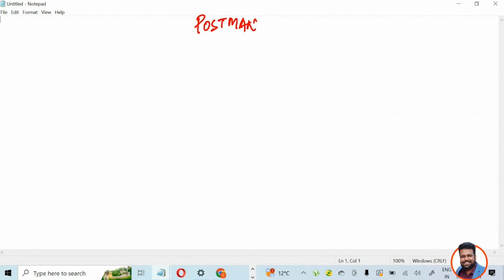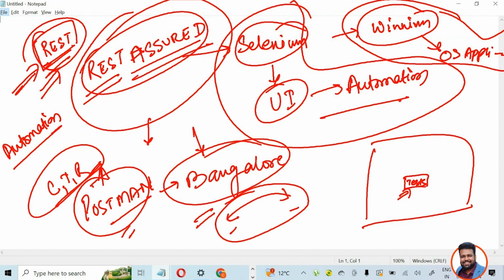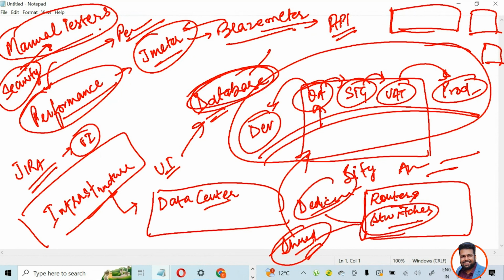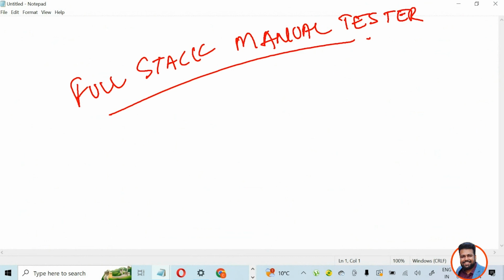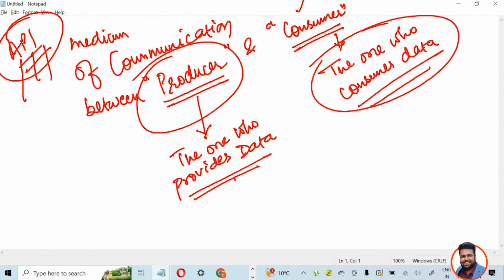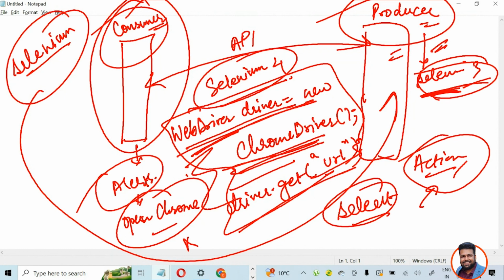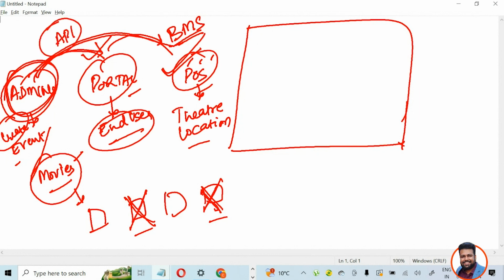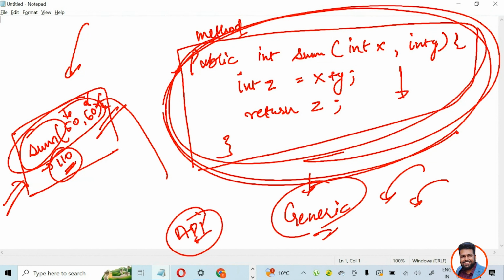1. Understanding basics of API | Postman + Newman | API Testing | Full Course | In 9 Hours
Postman + Newman | API Testing | Full Course

Step into the world of API Testing Mastery with our comprehensive course, "API Testing Mastery using Postman plus Newman." Whether you're a manual tester looking to delve into the realm of API testing or an automation engineer seeking to enhance your skills, this course is tailored to equip you with the fundamental knowledge and practical expertise needed to excel in API testing. Understanding the basics of API testing is crucial in today's software testing landscape, where APIs play a vital role in facilitating seamless communication between various software components. By mastering API testing using industry-standard tools like Postman and Newman, you'll gain the ability to validate API functionality, identify bugs, and ensure robust performance across diverse applications.

Join us as we explore the core concepts of API testing, from request creation to response validation, and delve into advanced techniques for efficient testing workflows. With hands-on exercises and real-world scenarios, this course empowers you to become a proficient API tester, capable of handling complex testing scenarios with confidence and precision. Elevate your testing skills, boost your career prospects, and stay ahead in the ever-evolving field of software testing with our API Testing Mastery course!

1. Manual Testing Fundamentals
2. JIRA with Zephyr
3. SQL with PostgreSQL
4. Postman
5. JMeter
6. JAVA
7. Selenium
8. TestNG
9. GIT
10. Page Object Model Framework (POM)

Happy Learning :)
CICD TEST